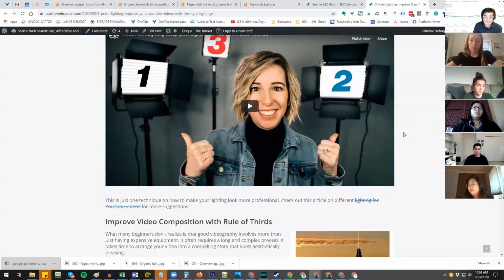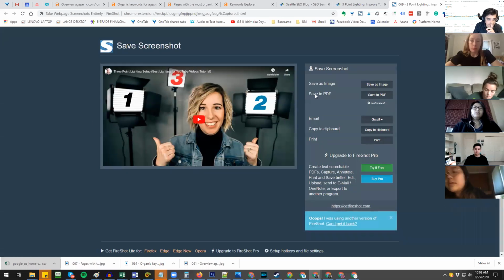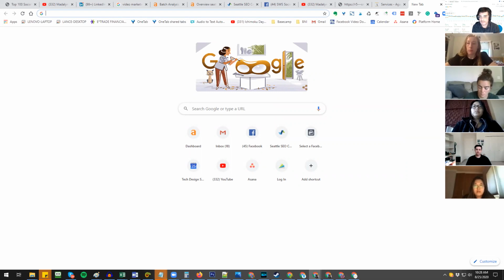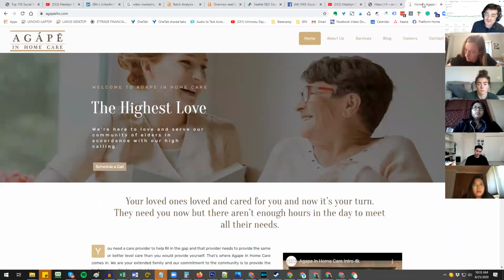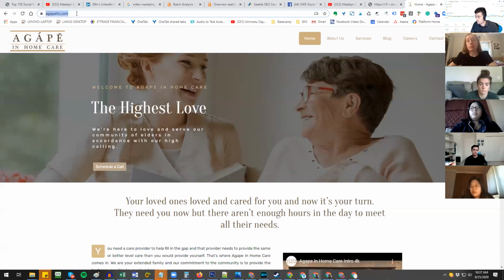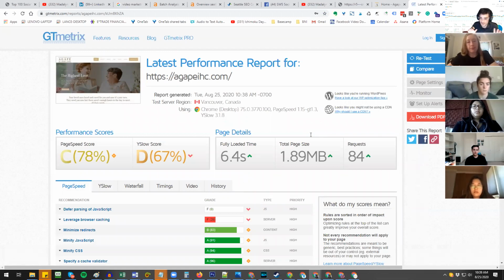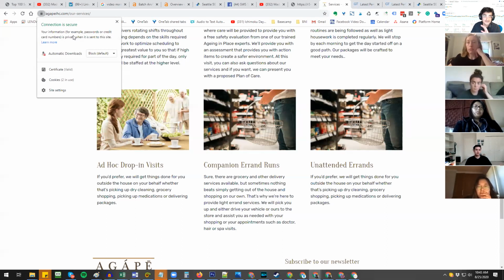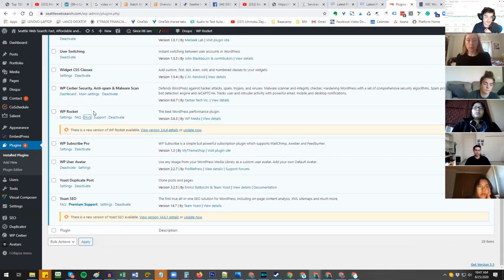08.25.2020 - social media training